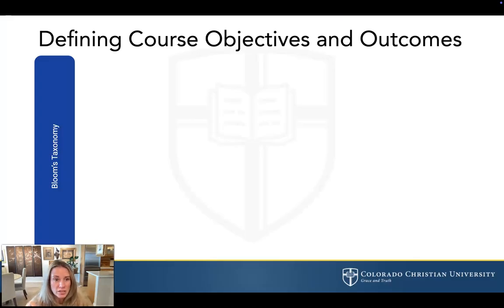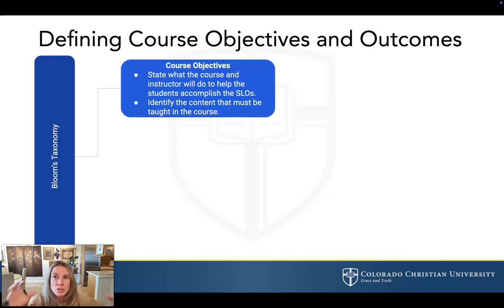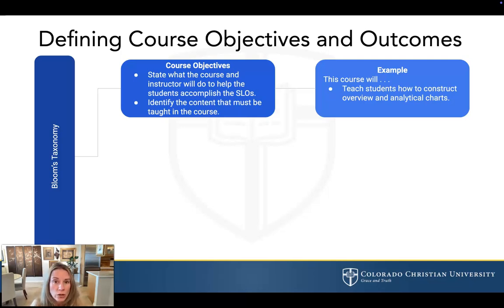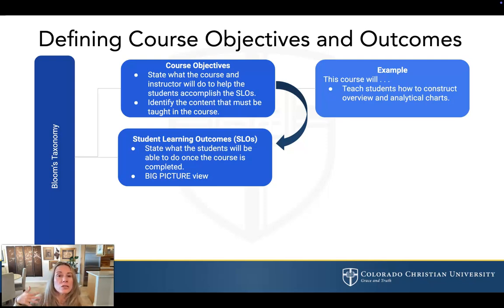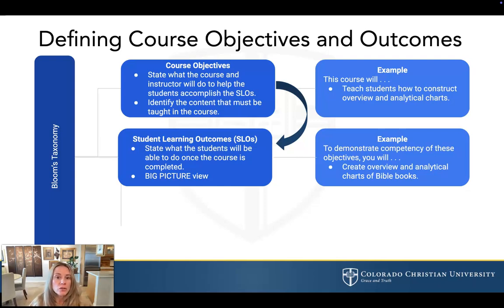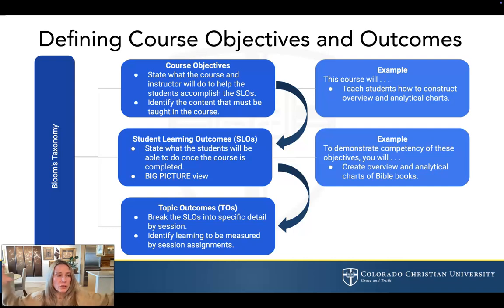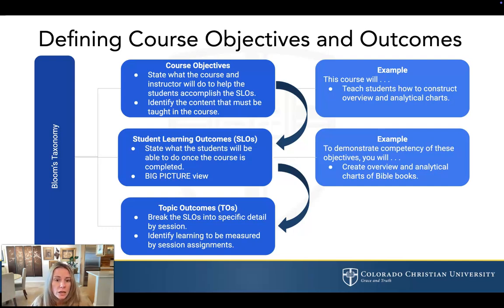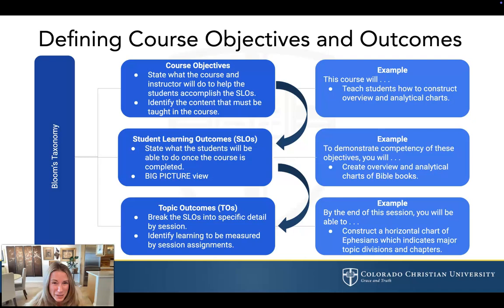Creating Course Objectives, SLOs, and TOs